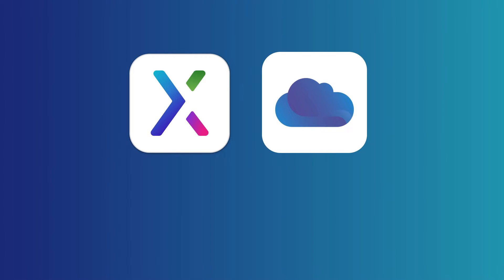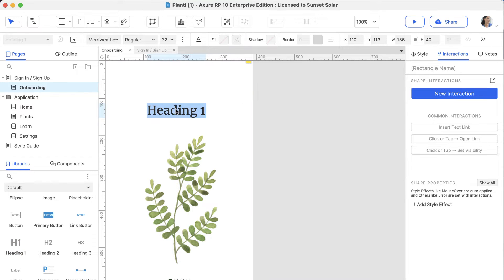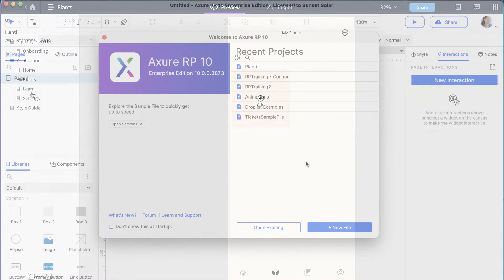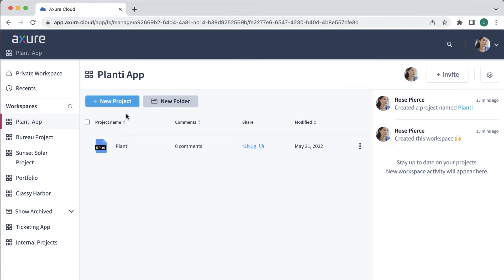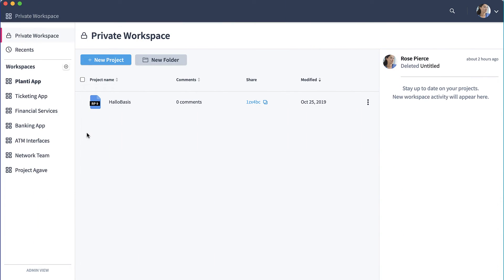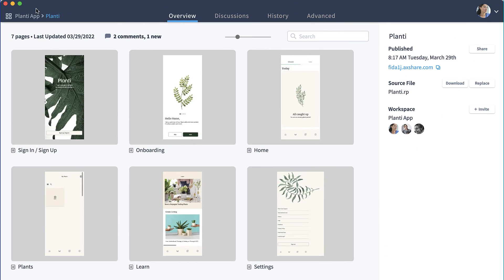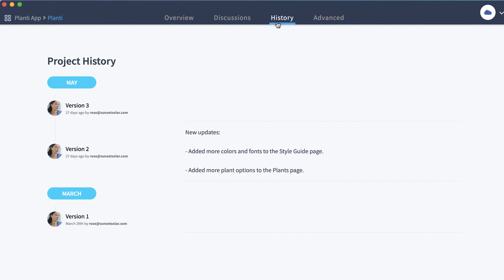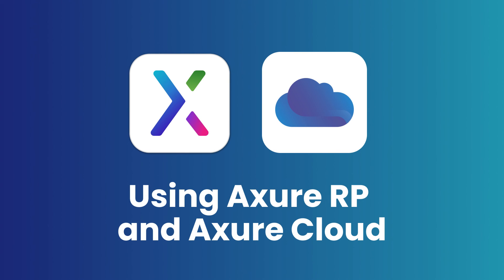Axure RP and Axure Cloud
Learn more about Axure RP and Axure Cloud, and how both are used to give you a great prototyping experience.